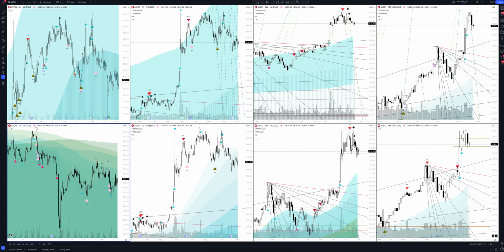BROADCOM INC price forecast, (Broadcom) analysis today and 2024 | Broadcom Inc price prediction (AVG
In this video you will see a complete overview and professional analytics of Broadcom on all time intervals, and also learn how to buy or sell BROADCOM INC today and next week. Considering that we are analyzing monthly timeframes for AVGO, this will help you make forecasts for any time interval. Whether you are a trader starting from scratch or an investment enthusiast, this video will definitely give you a complete understanding of the market situation.

If you are interested in the Broadcom price forecast for today and tomorrow, see the BROADCOM INC analytics on the hourly interval.
If you are a trader and you are interested in the price forecast Broadcom for the day, look at the analytics BROADCOM INC on the daily timeframe.
If you are an investor and you need a price forecast Broadcom Inc for a week, look at the analytics BROADCOM INC on a weekly interval.
If you are a professional investor and you are interested in the Broadcom Inc price forecast for 2023, see the AVGO analysis on a monthly interval.

All analytics are done using the professional trading indicator The Waved™ Premium. In it you will find trading signals for BROADCOM INC, VSA analysis Broadcom Inc, technical analysis AVGO, divergence signals for AVGO, review of trading patterns. And you will find out whether the price will goes up or down in the near future. Broadcom, Inc. is a global technology company, which designs, develops and supplies semiconductor and infrastructure software solutions. It operates through the following segments: Semiconductor Solutions and Infrastructure Software. The Semiconductor Solutions segment manages movement of data in data center, telecom, enterprise and embedded networking applications. The Infrastructure Software segment provides a portfolio of mainframe, enterprise and storage area networking solutions. The company was founded in 1961 and is headquartered in San Jose, CA.